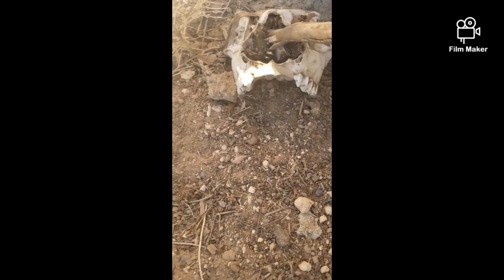OMG I think it's a chupacabra